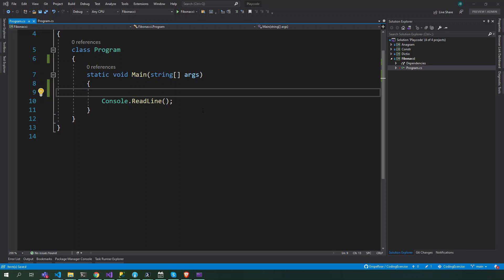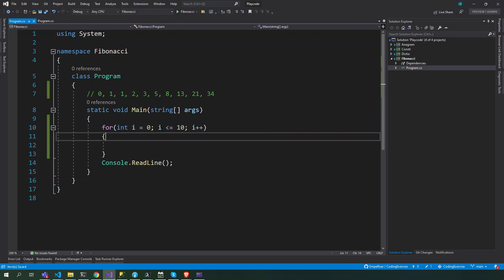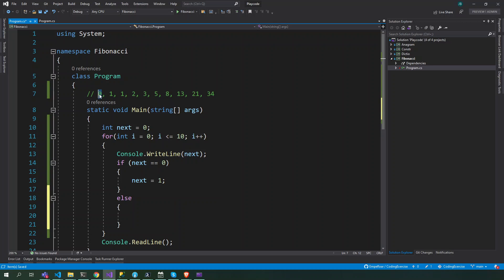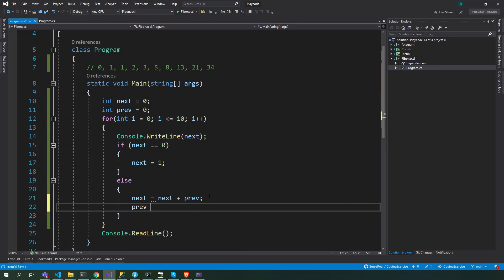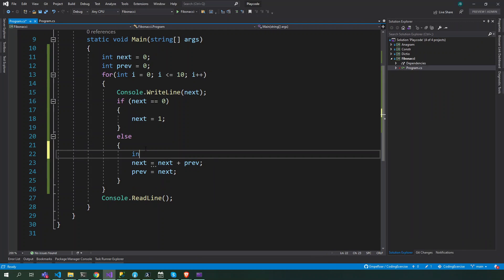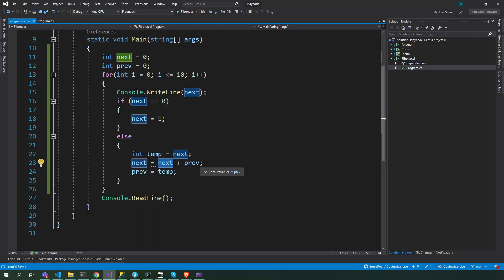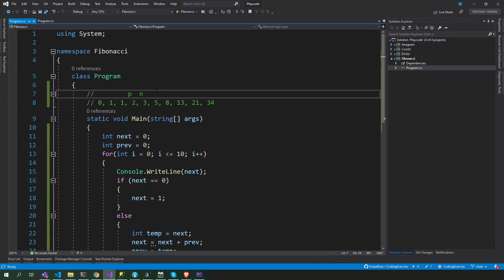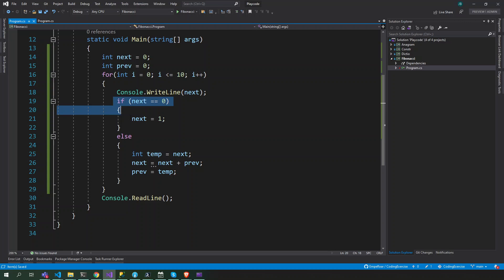Fibonacci Sequence in C#